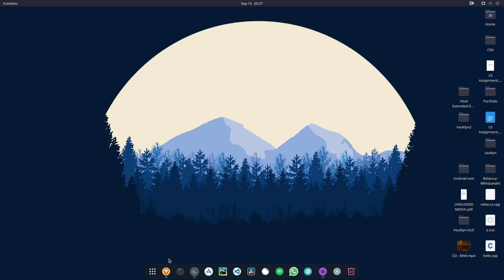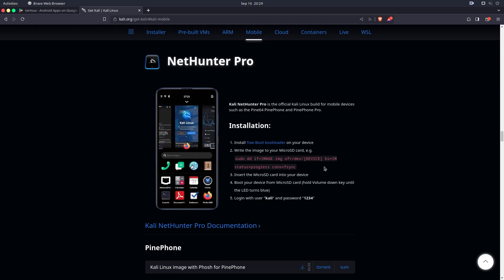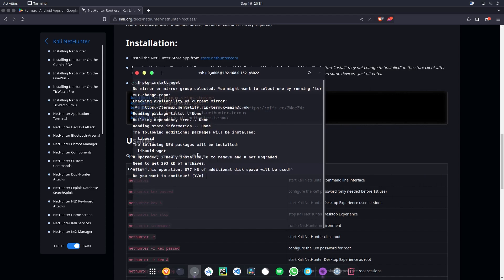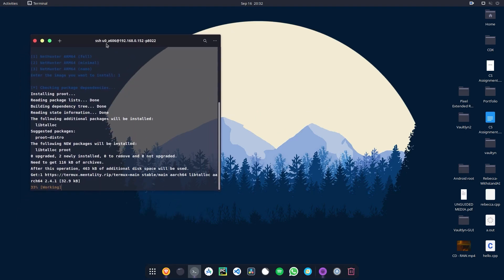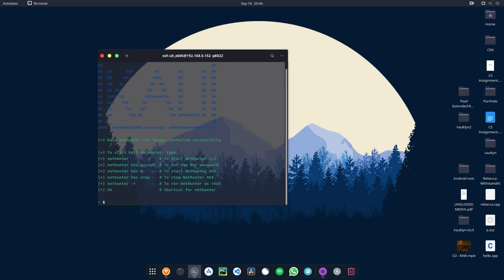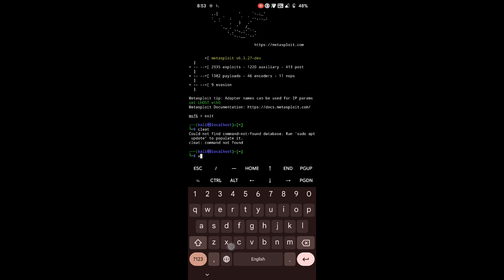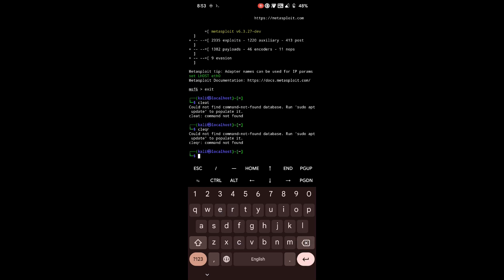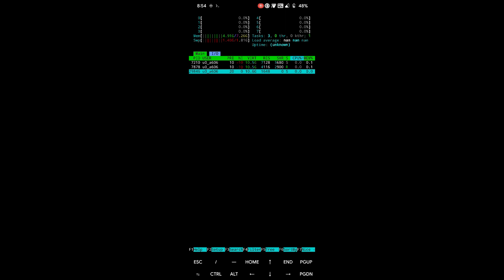How to install Kali Nethunter (Rootless) in Termux | Android Installation | GUI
Hey Guys today we are going to see about how to install Kali Linux Nethunter in Termux in Android (Rootless).